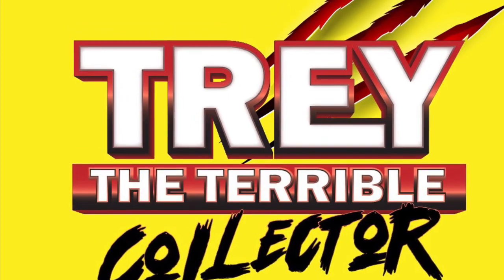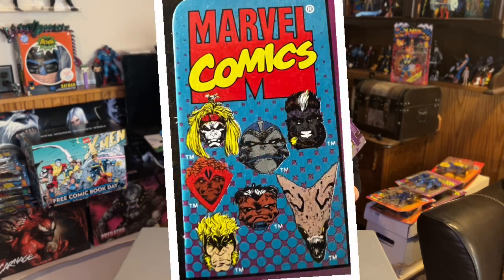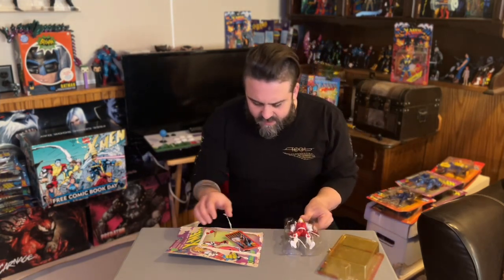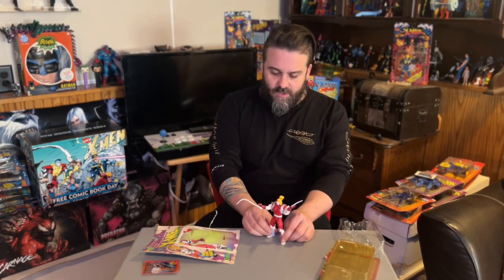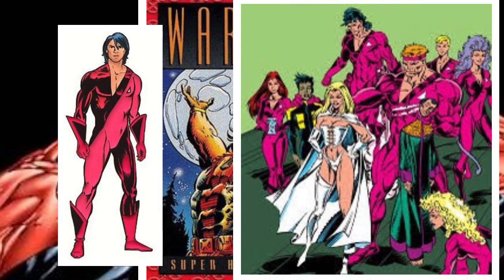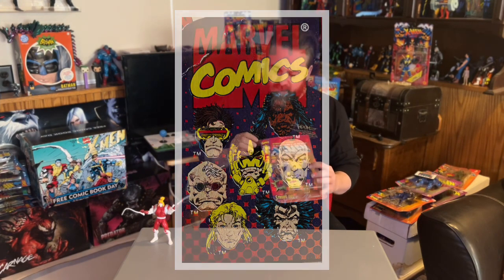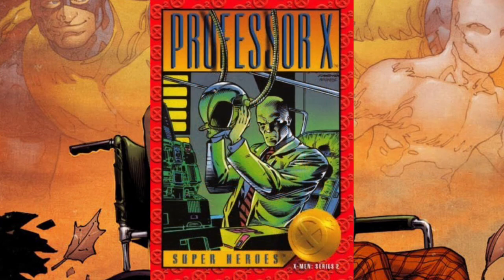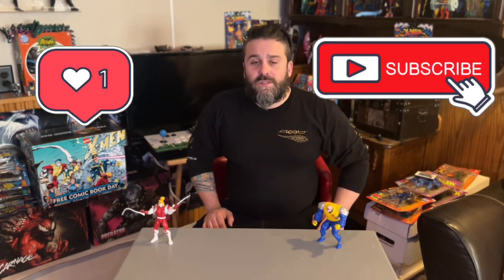A new season! Starting off with Omega Red and Strong Guy!!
In the latest episode we start to unbox Series 3 of the Uncanny X-Men Toybiz line!